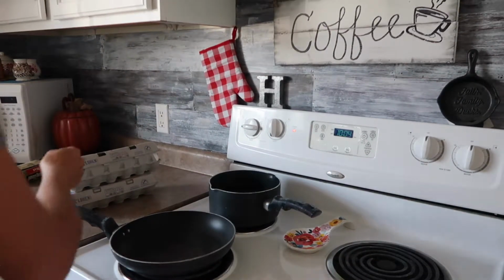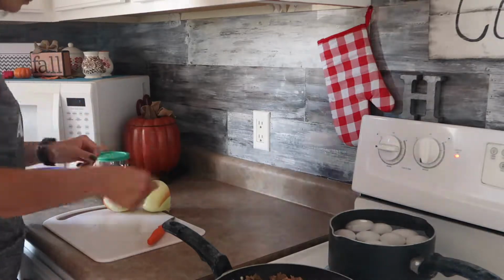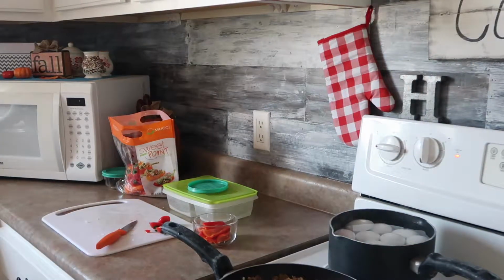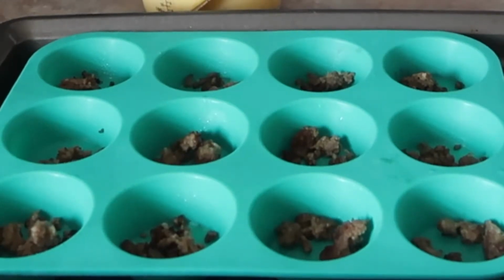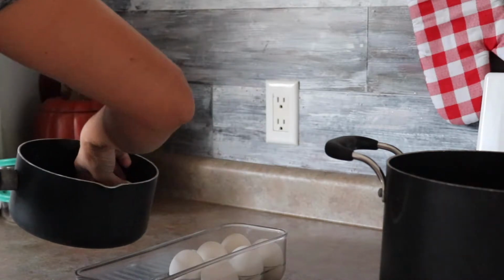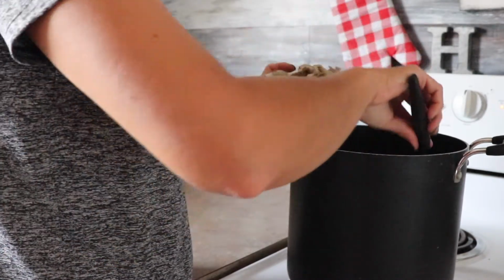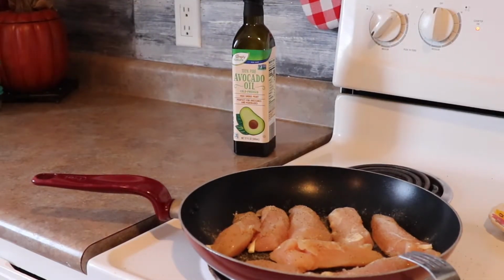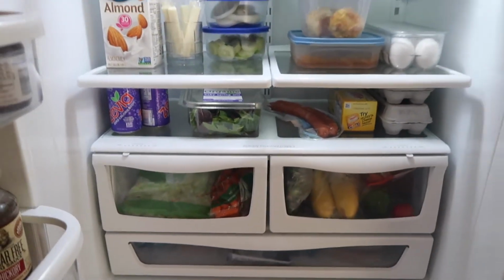Meal Prep and Planning for the Week | Low Carb Keto Friendly // Cluttered CorkBoard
Meal Prep and Planning Day! I wanted to free up some extra time this week so I am going to get a lot of meal prep and planning done!  I will be prepping veggies, getting meat ready for taco night, no bean chili, seasoned chicken ready to go in salads, as well as breakfast options!
They are Low Carb / Keto friendly if you are watching your carbs, but they are also taste good options if you aren't.

Do you like to plan ahead and meal prep?  What are some of your favorite things to make ahead of time?

timeline:
Eggs Muffin Style: 4:10
Ground beef approx. 5:54
No Bean Chili: 7:50
Chicken: 9:45
What I got done (look inside my fridge): 11:19

A little more about me:
I am a wife, mother of 2 young adults,  we live on a ranch with lots of animals, and I love the farmhouse style and I enjoy sharing budget friendly inspiration:
Lifestyle, Home, and DIY content.

corresponding blog post:

Silicone Baking Set I purchased:
Measuring Cups:
Glass Storage Containers:

(includes favorite kitchen items)